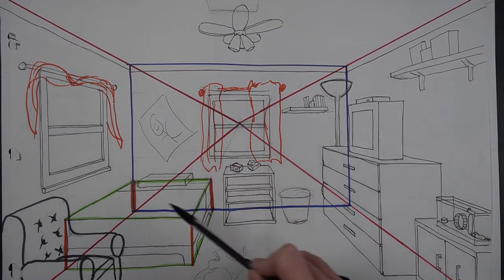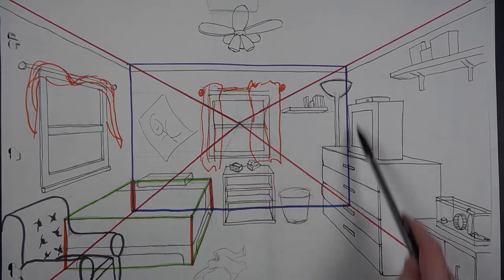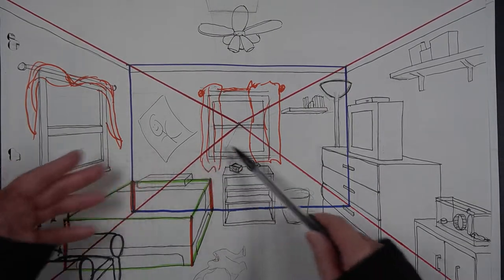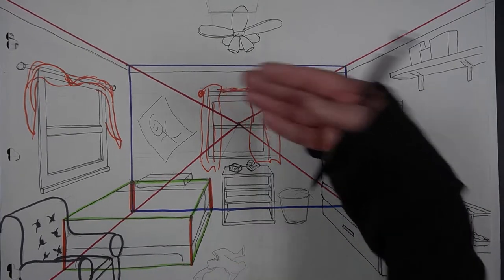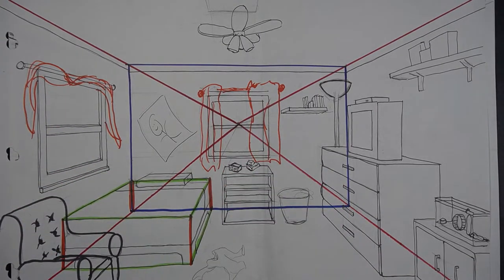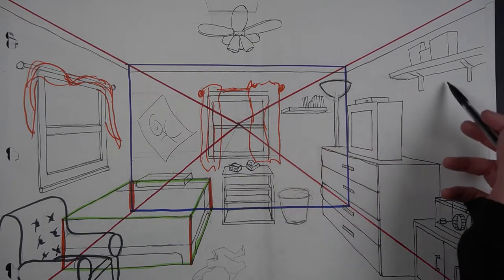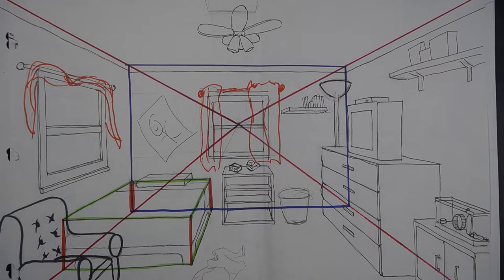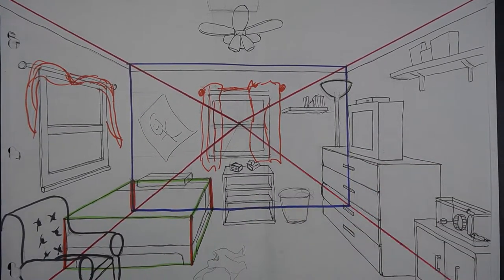How to draw 3D Bedroom using 1 point perspective: Part 1 Introduction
Learn how to draw a 3D Bedroom using 1 point perspective. In part 1 of this series learn how to draw the room, place your vanishing point & draw the bed. In later videos, part 2-4 you you will learn how to draw windows, other furniture & details for your 3D bedroom.